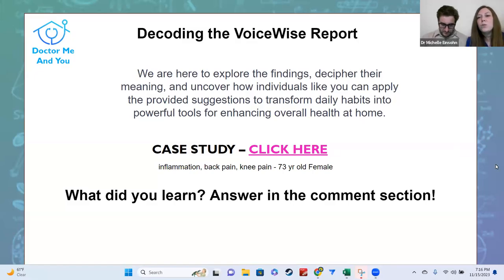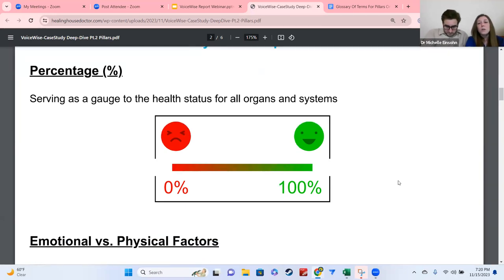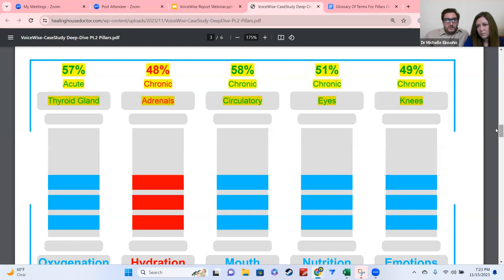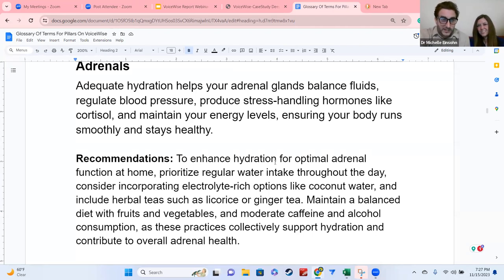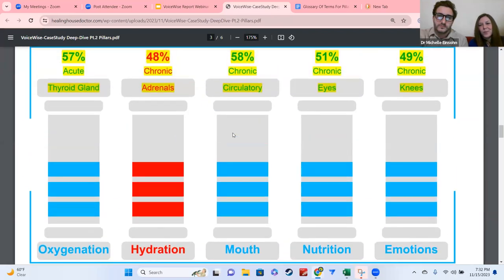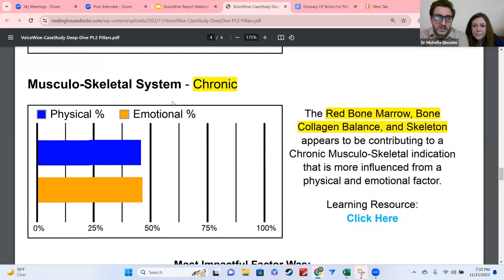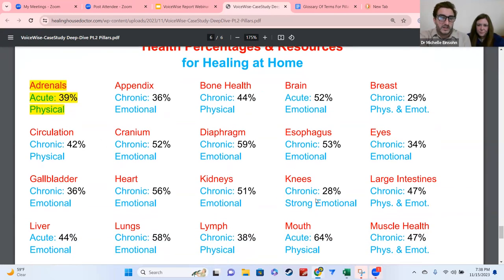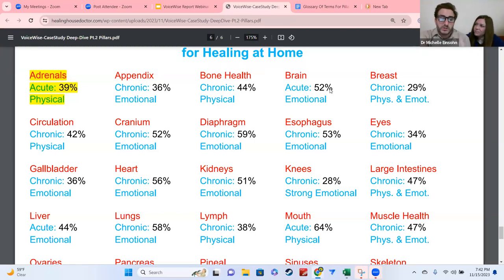VoiceWise Report Deep Dive Pillars Case Study Part 2 With Dr. Michelle and Dr. Matthew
We go over a real case study of someone and teach you how to read the report and apply simple ways to bring health into the home.

Dr. Matthew & Dr. Michelle Presenting
Healing House Doctor